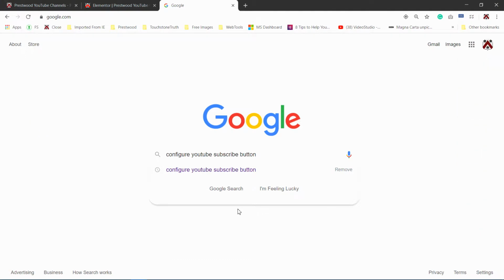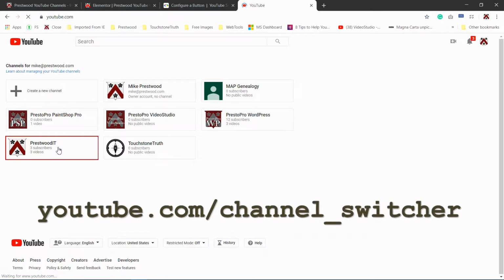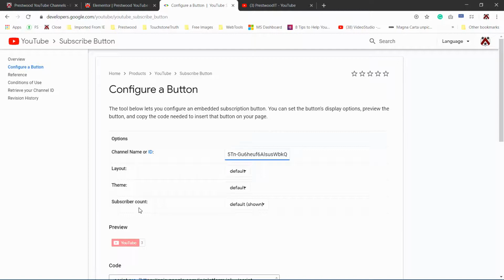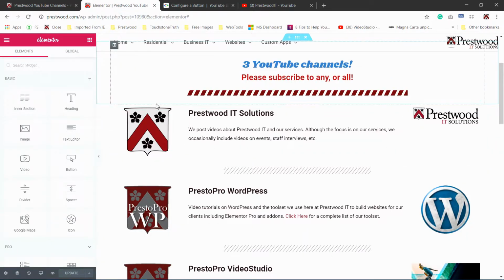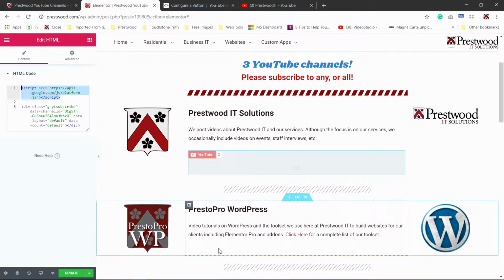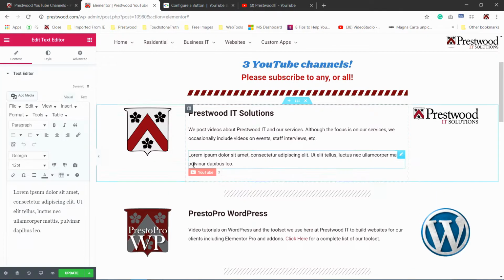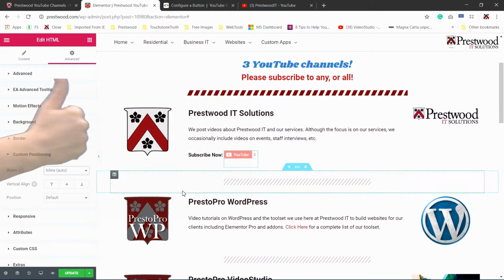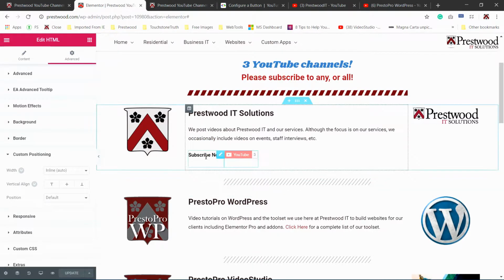Embed a YouTube subscribe button on your website